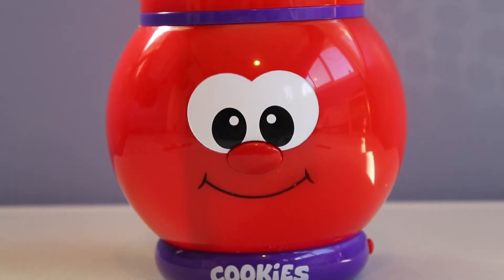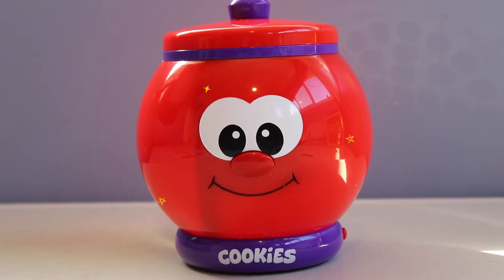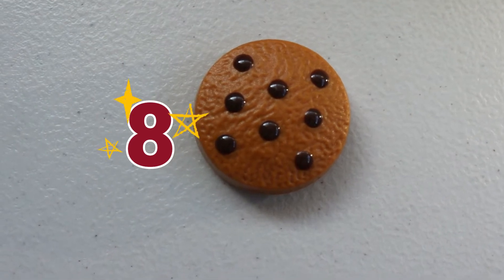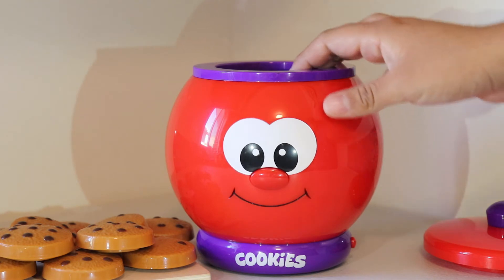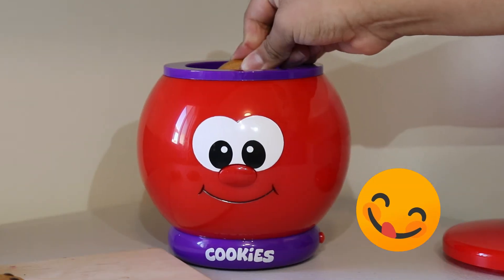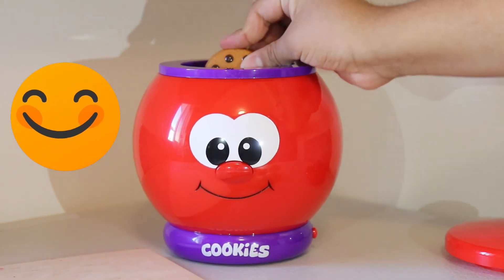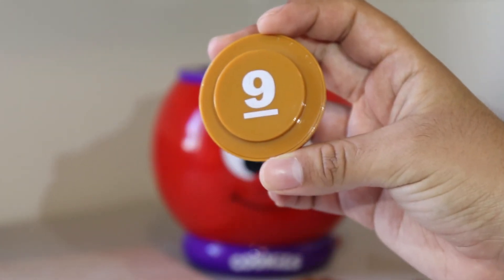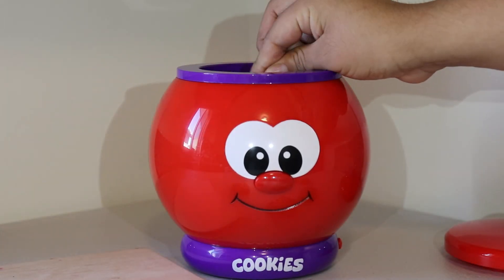Count & Learn Cookie Jar Play-set | The Learning Journey Learn With Me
The Learning Journey Learn With Me – Count & Learn Cookie Jar – Counting and Numbers STEM Teaching Toddler Toys & Gifts for Boys & Girls Ages 2 Years and Up. 10 numbered cookies with corresponding chocolate chips for counting, 1 decorative kid-friendly Cookie Jar. Requires two AA batteries (included). Creatively build tactile, motor, listening, thinking, and learning skills. Supports developmental skills - Improves fine motor skills by requiring your child to gently place the correct cookie into the jar. Builds confidence and Boosts self-esteem by providing a sense of achievement. Supports cognitive development by encouraging your child to think creatively to find the correct cookie.